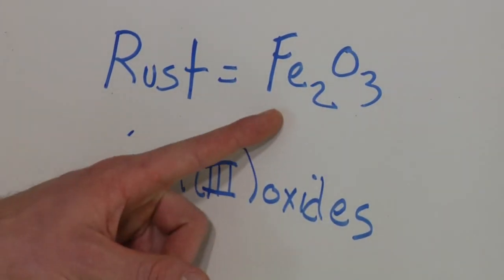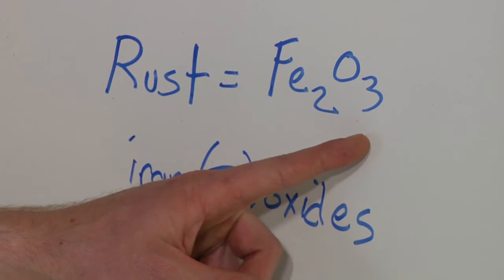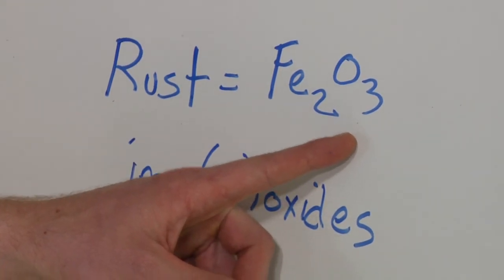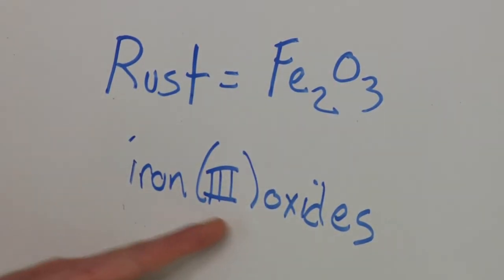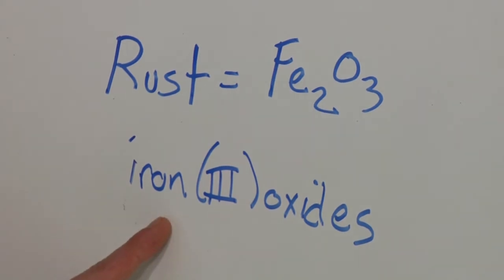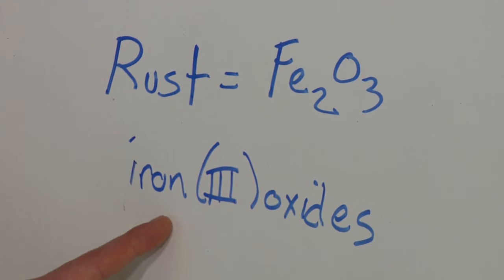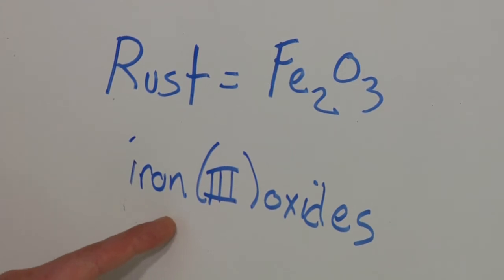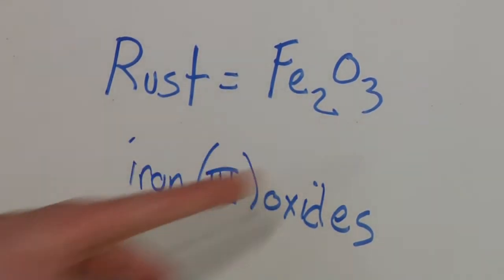Biology & Science Questions : How Does Rust Occur?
Rust is a common term that is used to describe the oxidization of iron, which occurs when a stable form of iron has electrons removed and is combined with oxygen. Find out why oxygen and water are necessary for creating rust with help from a science teacher and field biologist in this free video on science questions.